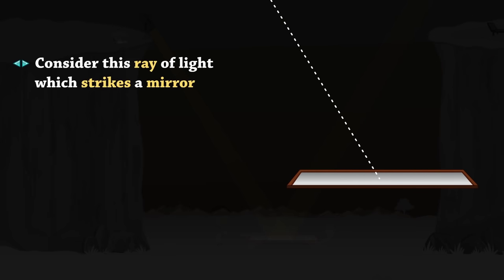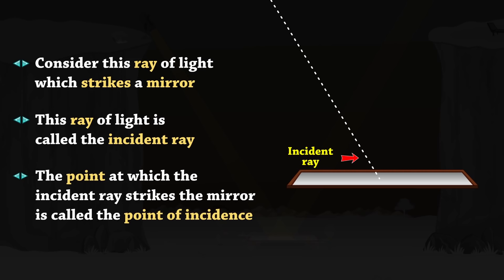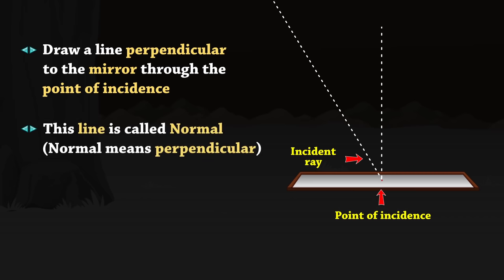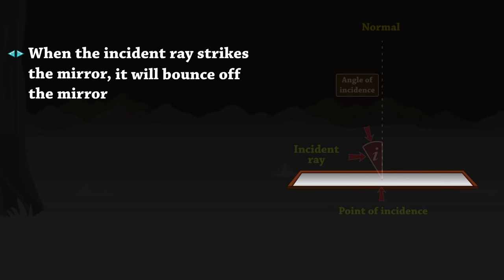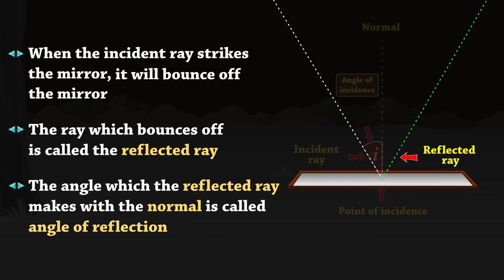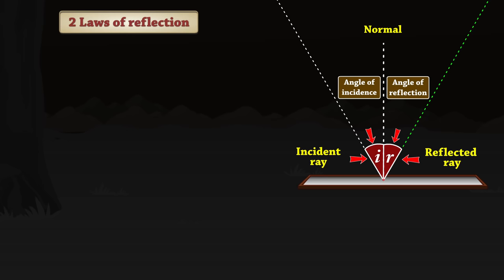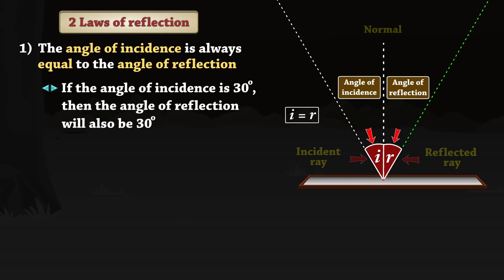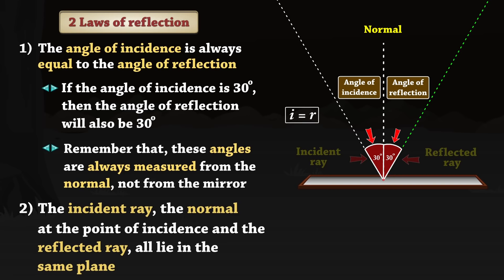Laws of Reflection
Our topic for today is Laws of Reflection.
Consider this ray of light which strikes a mirror.
This ray of light is called the incident ray.
The point at which the incident ray strikes the mirror is called point of incidence.
Draw a line perpendicular to the mirror through the point of incidence.
This line is called Normal.
The angle which the incident ray makes with the normal is called the angle of incidence.
When this ray strikes the mirror, it will bounce off the mirror.
This ray which bounces off is called the reflected ray.
The angle which the reflected ray makes with the normal is called angle of reflection.
Now, let us study the 2 laws of reflection.
The angle of incidence is always equal to the angle of reflection.
If the angle of incidence is 30 degrees, then the angle of reflection will also be 30 degrees.
Remember that, these angles are always measured from the normal, not from the mirror.
The incident ray, the normal at the point of incidence and the reflected ray, all lie in the same plane.